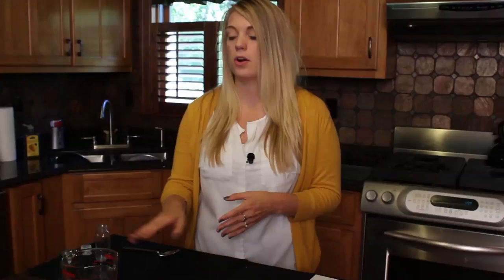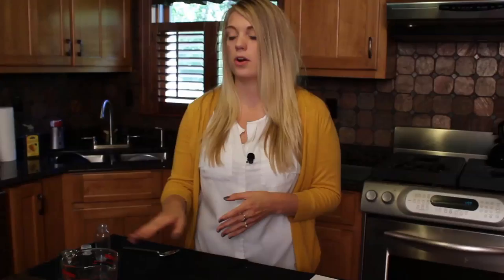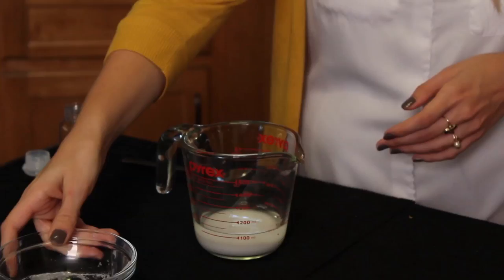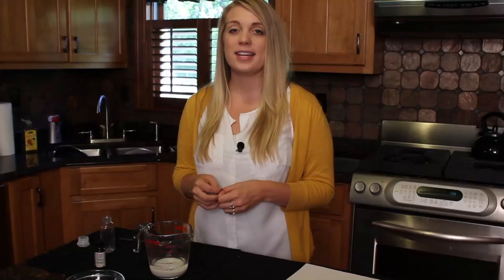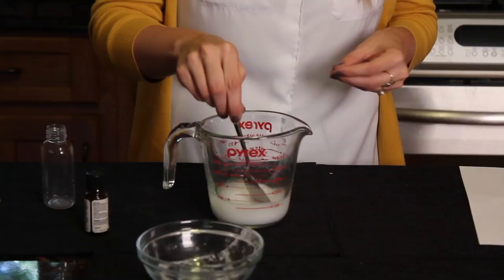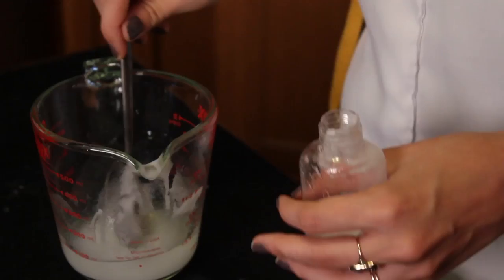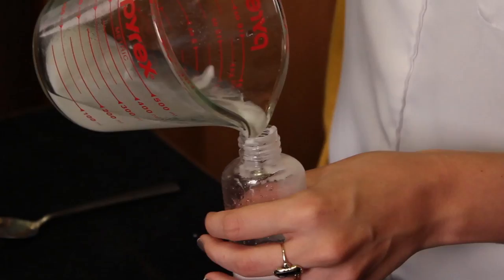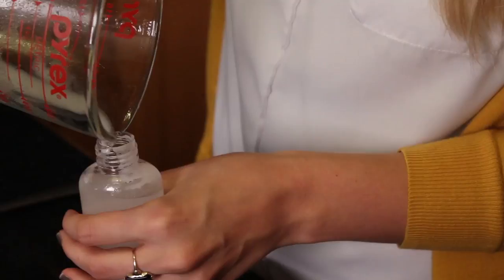How to Clean Buildup From Your Hair With Tea Tree Oil : Healthy Recipes for Body & Mind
Cleaning buildup from your hair with tea is a really fun activity that you can use right at home. Clean buildup from your hair with tea with help from a nutritional professional in this free video clip.

Expert: Lindsey Smith
Filmmaker: Alex Rodia

Series Description: Taking care of yourself and living a healthy lifestyle involves making sure that you're eating the right foods and that you're using the right products. Get tips on a healthy home and body with help from a nutritional professional in this free video series.